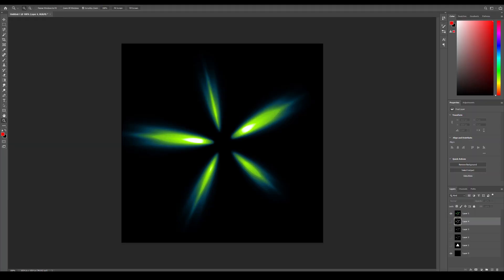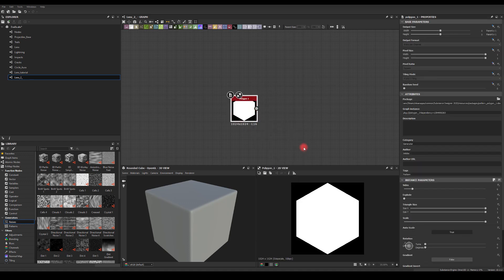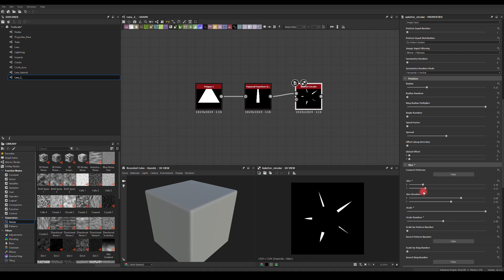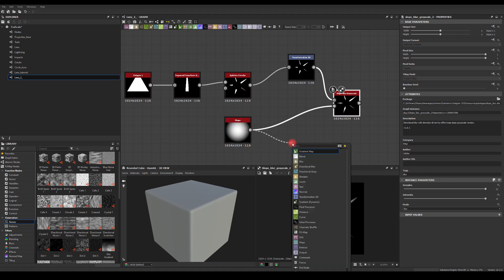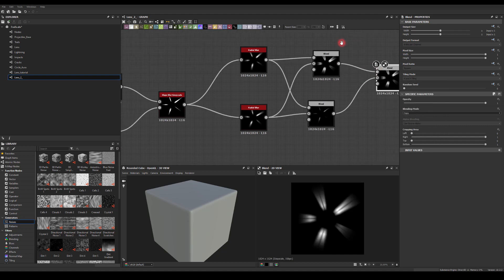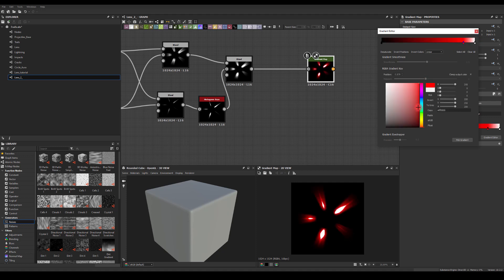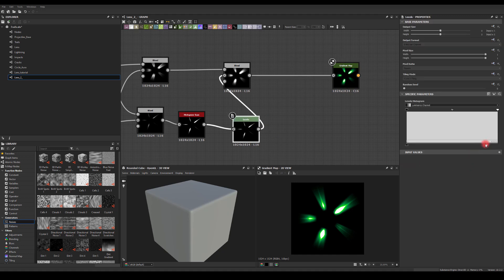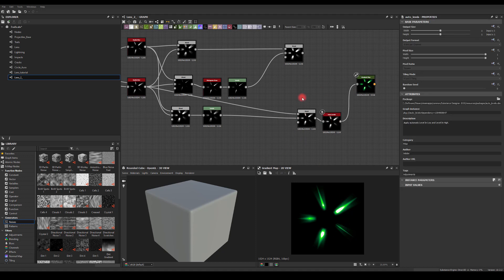How to Realtime - VFX / Lens Textures TUTORIAL PART 3 Using Substance Designer